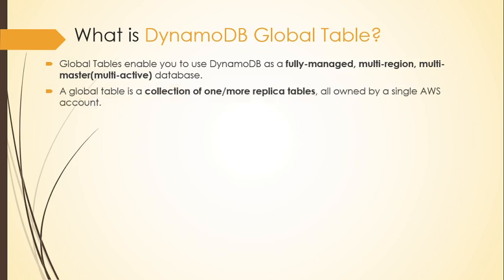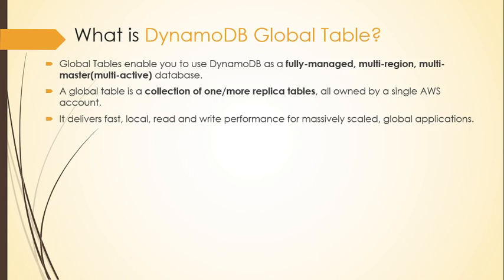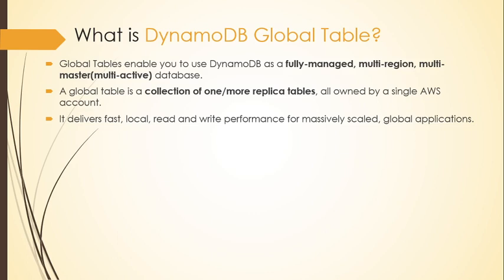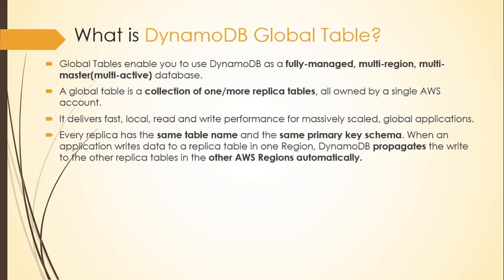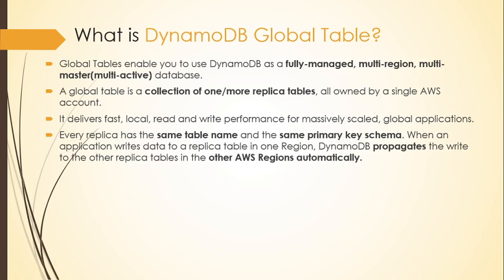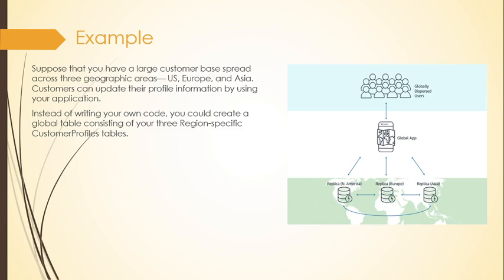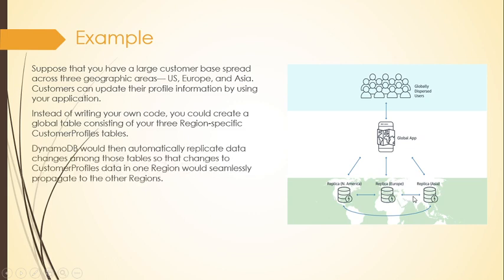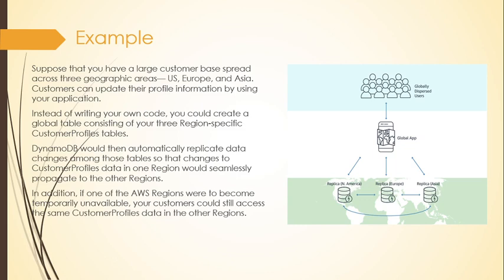Amazon DynamoDB - Global Table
This video is about Amazon DynamoDB - Global Table.
In this video I explained:
1. What is Global table
2. Example
3. Benefits